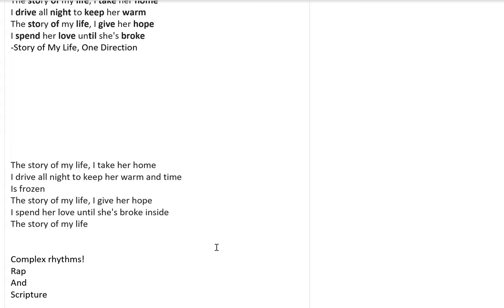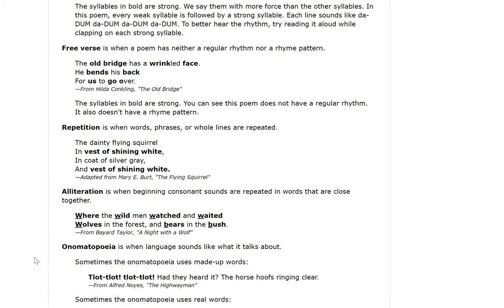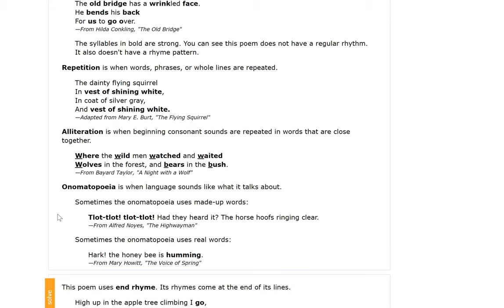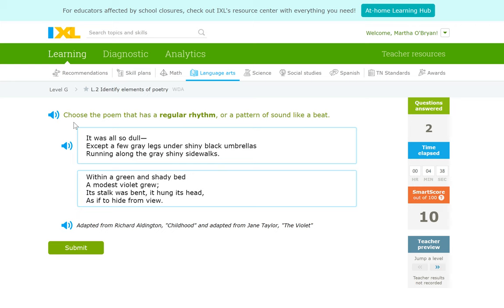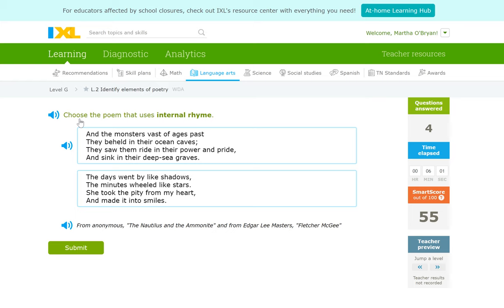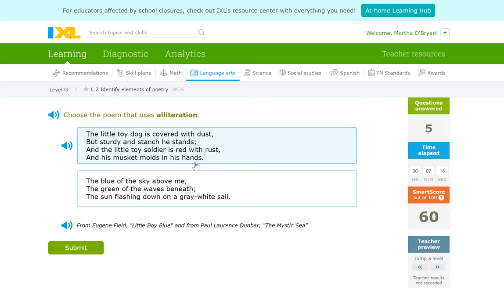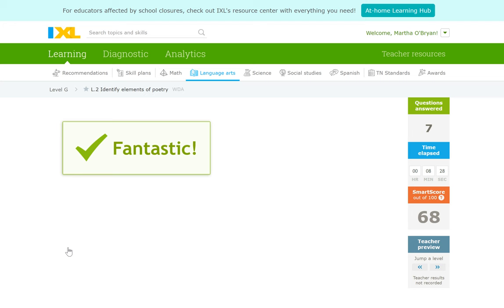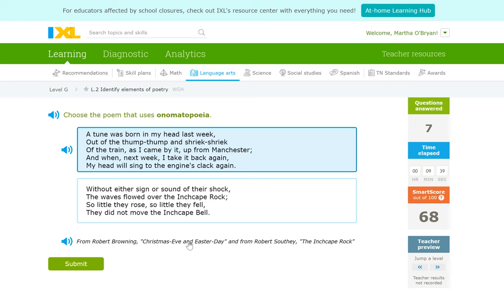IXL: Identify Element of Poetry